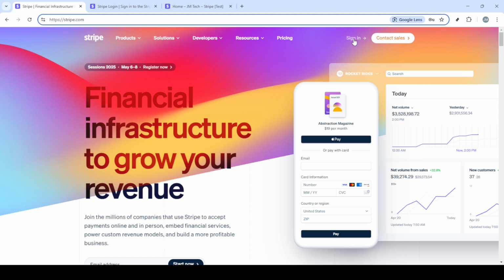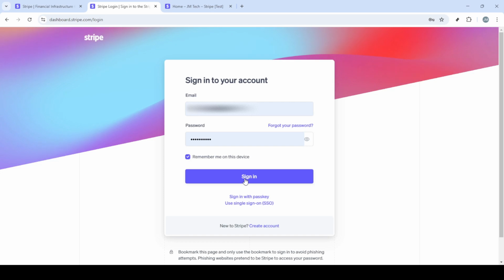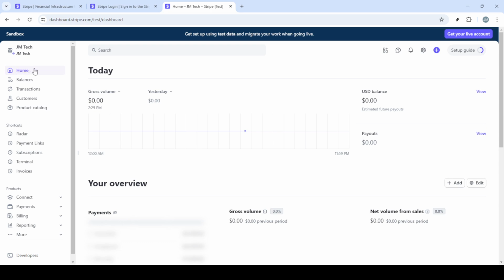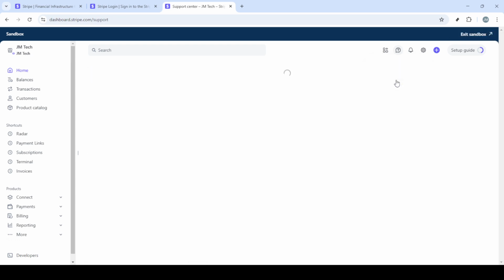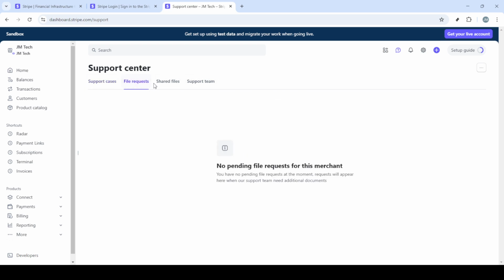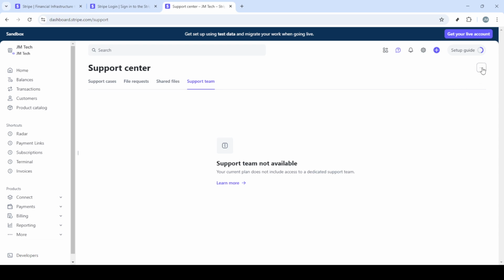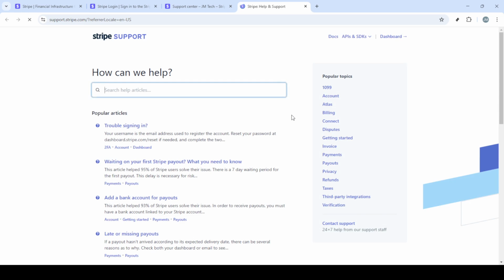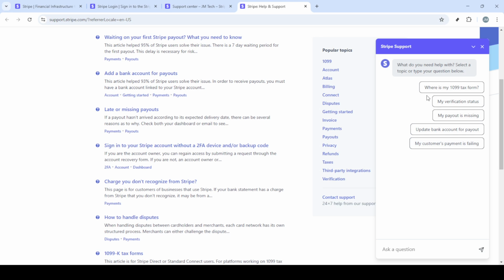How to Contact Stripe Support [2025 Full Guide]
In today's video we will show you how to setup a payment link stripe,how to contact stripe support,stripe,how to add payoneer to stripe (full guide),stripe tutorial,how to use stripe - tutorial for beginners,contact stripe support guide,how to contact customer support live chat on stripe,stripe payments,how to create stripe account,how to transfer money from stripe to bank account,stripe payment,how to set up recurring payments in stripe,stripe to bank account,contact stripe support